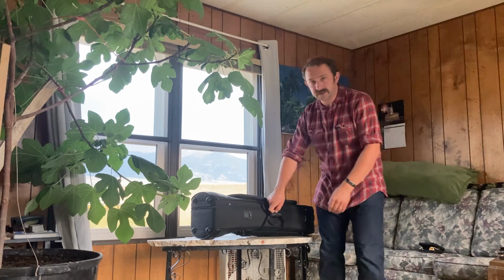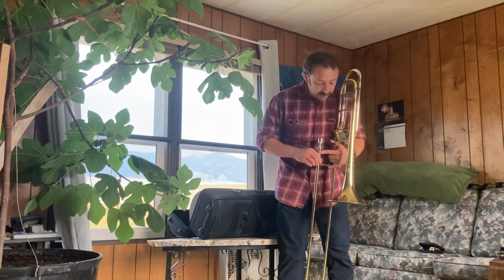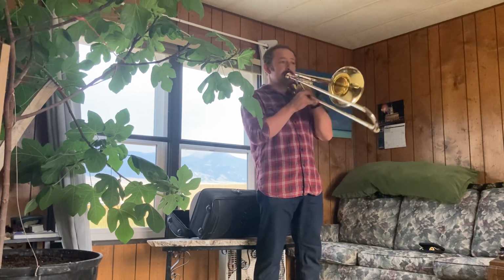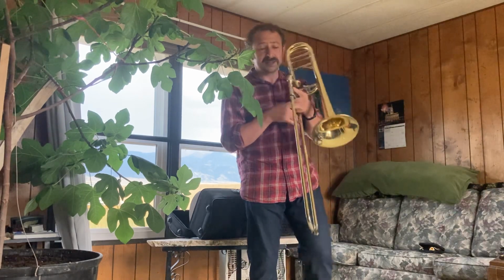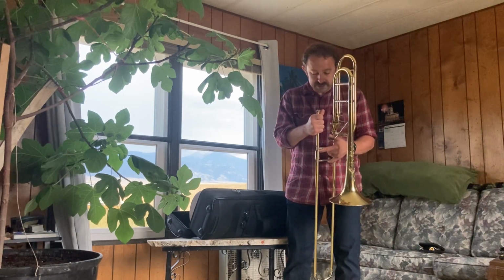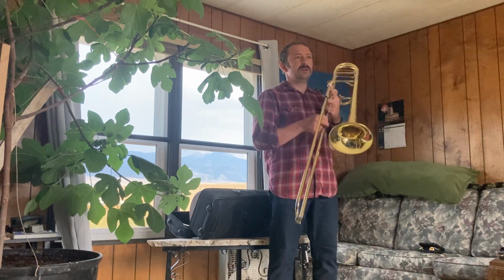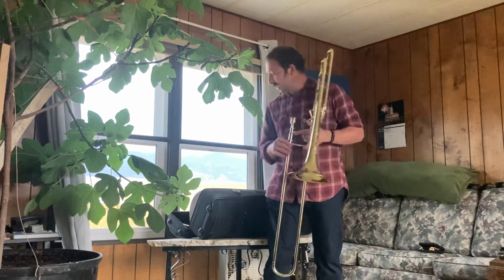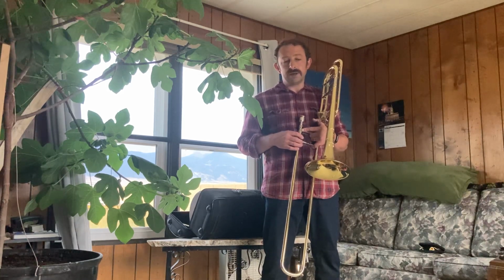Shires Q Series Axial Flow large bore tenor trombone review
Hello, I’m Andrew Scruggs. Today I’m trying out the Shires Q series, axial, flow, yellow, brass, bell trombone I currently own a Yamaha 643 II tenor trombone, and several other trombones. I have played professionally with the Bozeman Symphony in Bozeman Montana for 10 years on bass trombone. I am also the founder of the slide winders/Bozebones Trombone Quartet  2012 through 2016, and currently teach music in Waterloo Iowa where I also play in the Cedar Valley Big band on tenor trombone, and in the Waterloo, Municipal, Band and Cedar Falls Municipal Band on Trombone and euphonium. Today, I’m going to give you a review of this Shires Q series, tenor trombone, which I have on loan from Eckroth Music, in Bozeman, Montana.